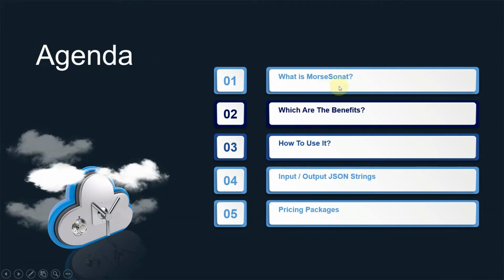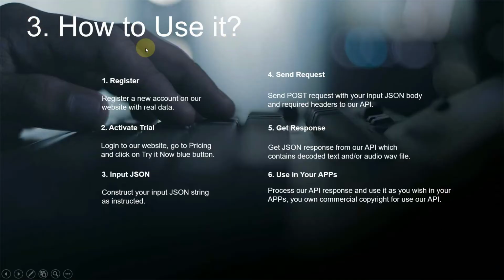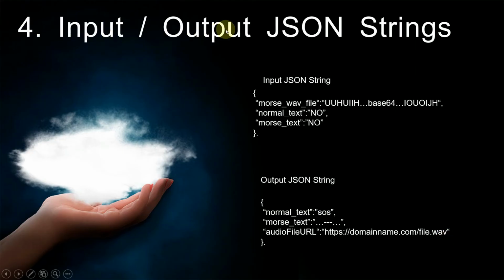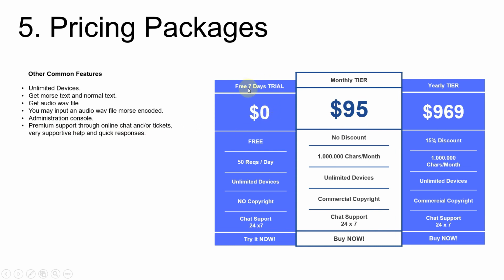Morse Code Audio To Text API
Morse Code Audio To Text API, MorseSonat is also a Morse Text To Audio API and it is using a powerful cloud infrastructure. It accepts as input wav files without noises wit requirements described on our website below: